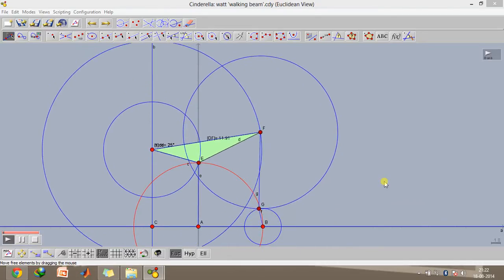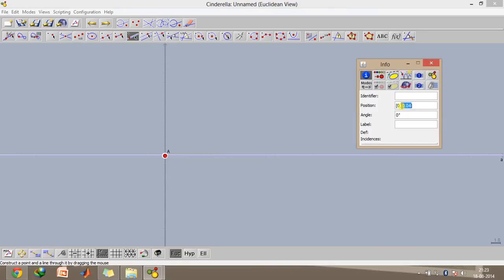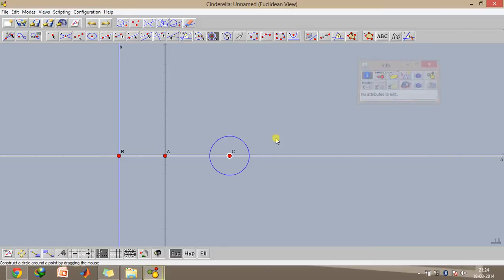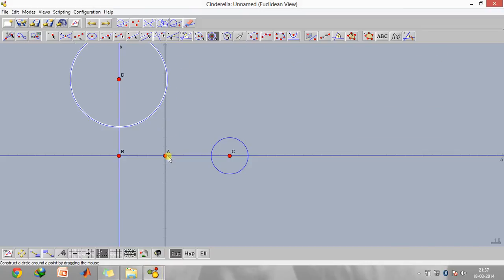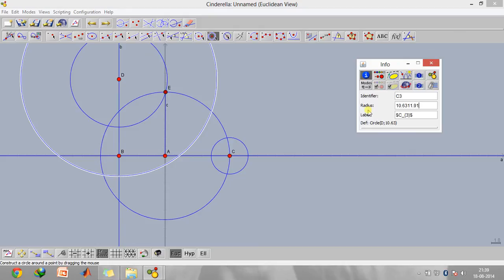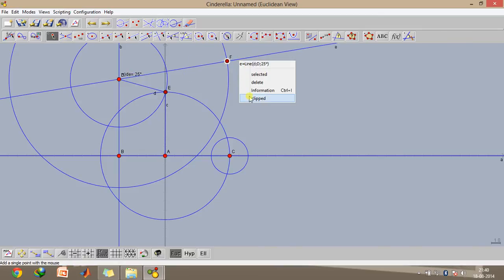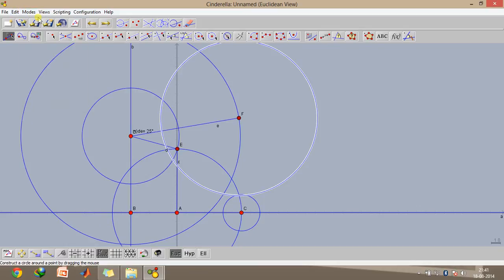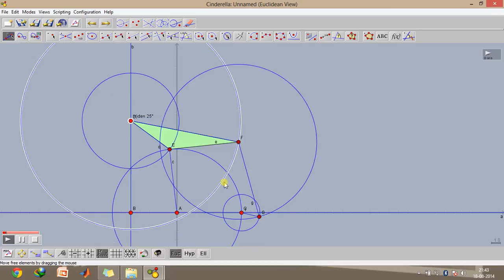Watt "walking beam" or watt's linkage mechanism making in cinderella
This video tells about how you can make a watt's linkage in cinderella. To know about how other different mechanisms can be made in this software, see these videos: